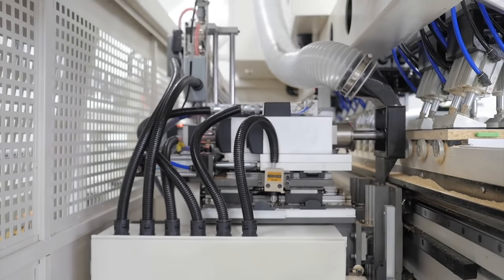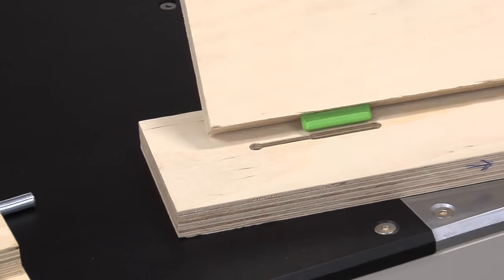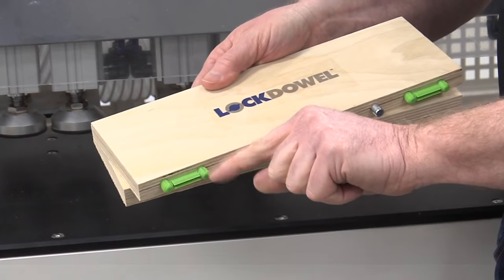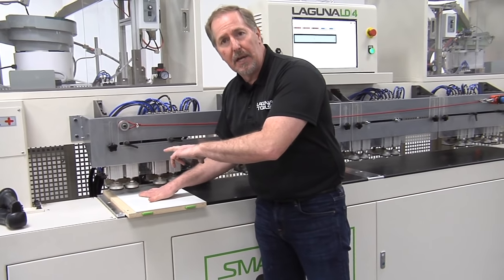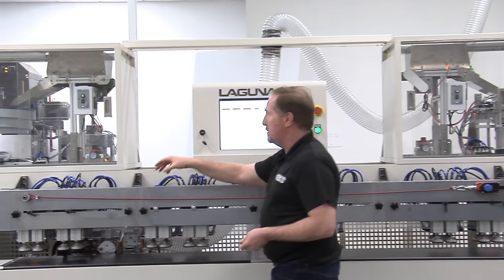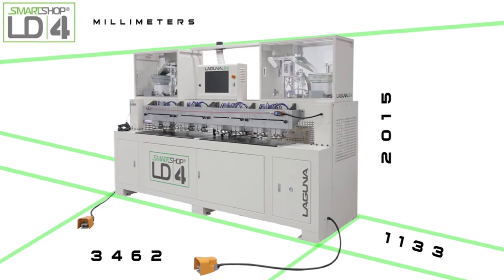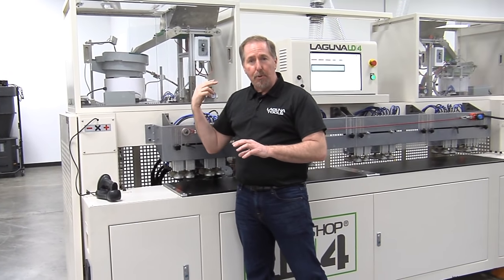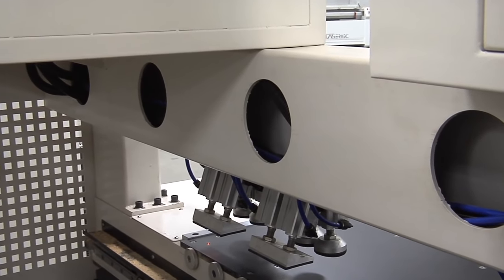SmartShop LD4 Cabinetry - CNC Machine - LockDowel - Laguna Tools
The Laguna Tools SmartShop® LD4 meets the critical need to improve production efficiency with the new, innovative technology from LockDowel. Providing faster and more precise manufacturing by drilling and inserting the LockDowel products, it is perfect for cabinets, drawer boxes, closets, desks, solid wood furniture and many other applications.